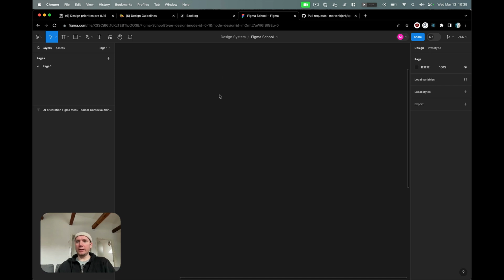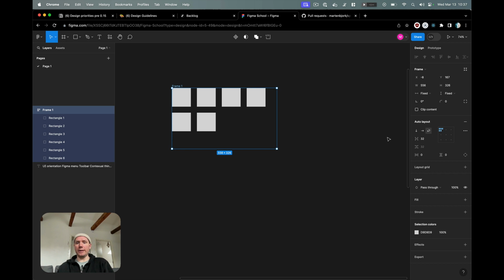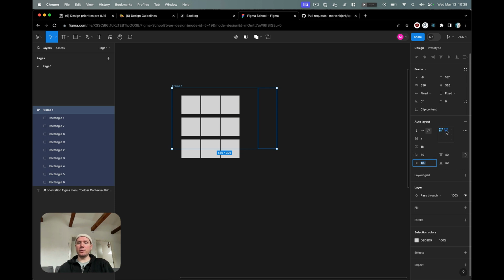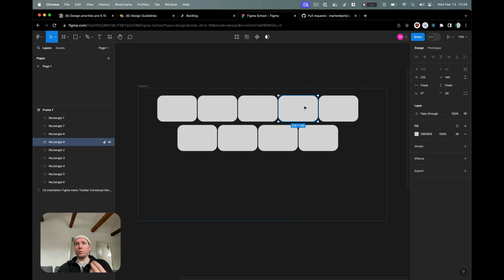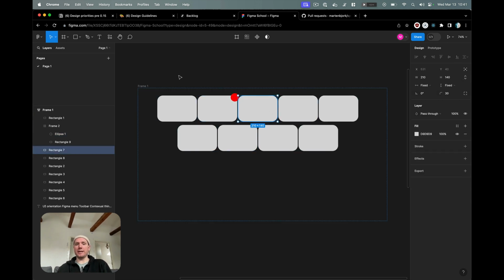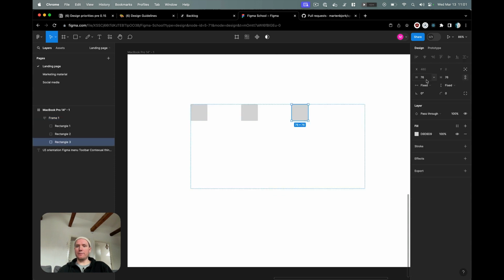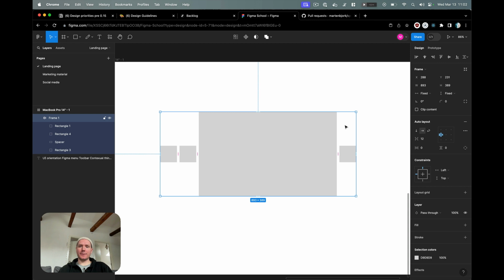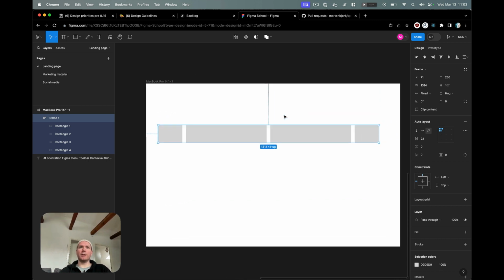Figma for Developers 6/10: AutoLayout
Part 6 of the tutorial series on Figma for Developers gives an overview of AutoLayout. Similar to CSS’s flexbox, Autolayout makes it easy to “lay things out” automatically. The video was produced by Mårten Björk as part of a tutorial series for the rerun.io development team.